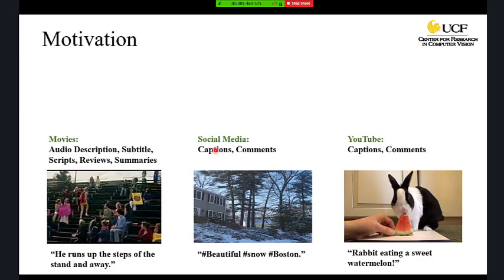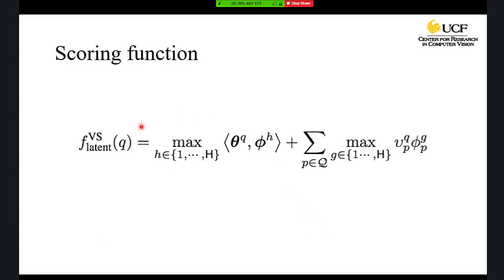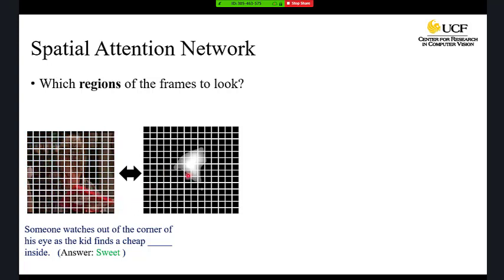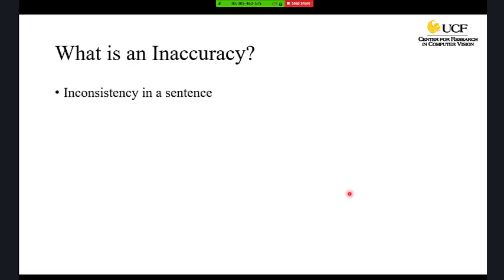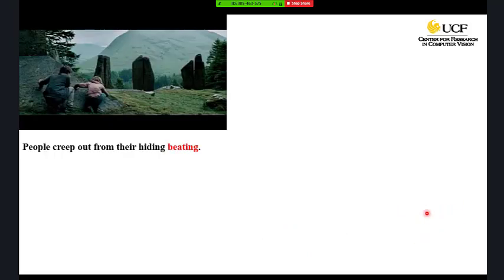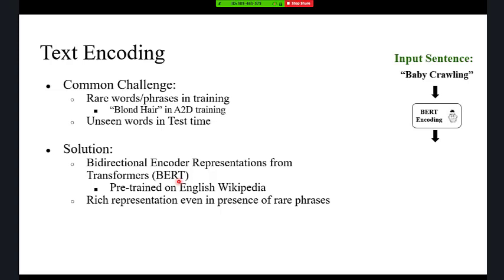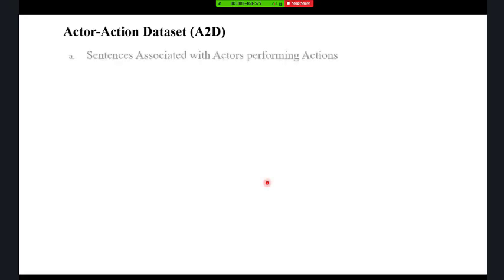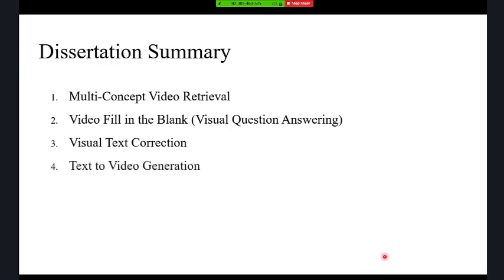Amir Mazaheri - Video Content Understanding Using Text